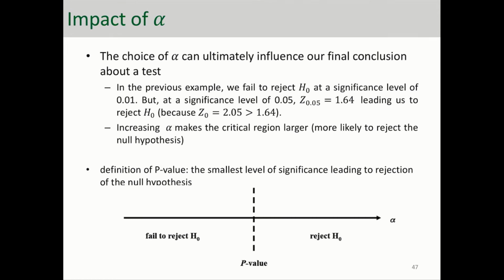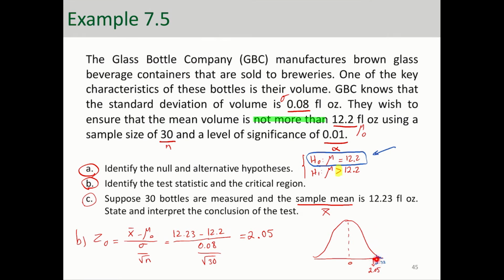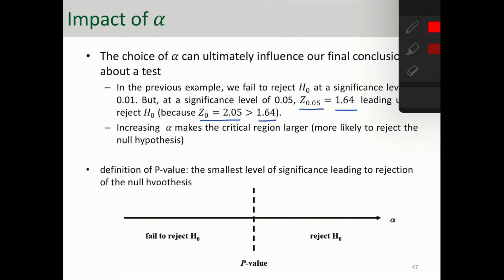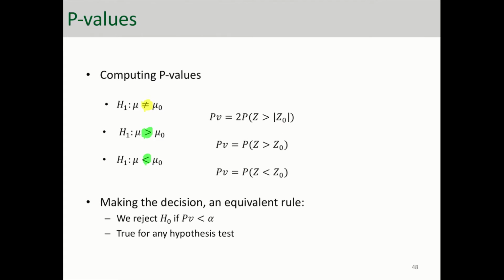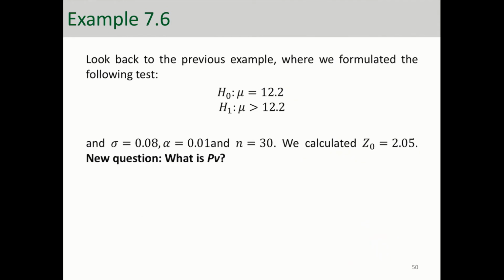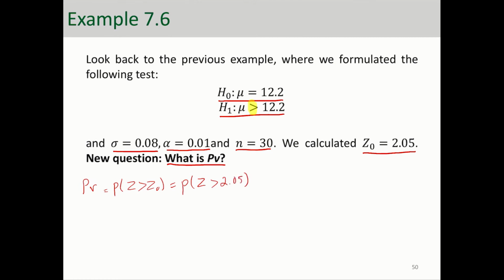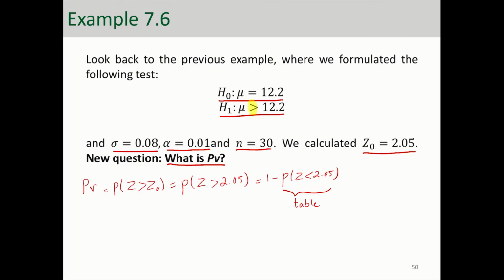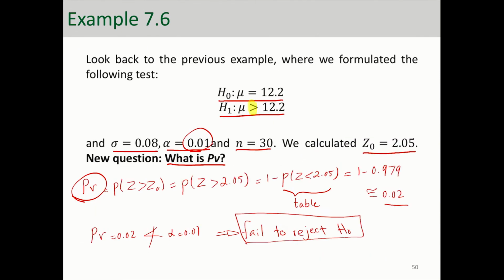Hypothesis Testing - P Value